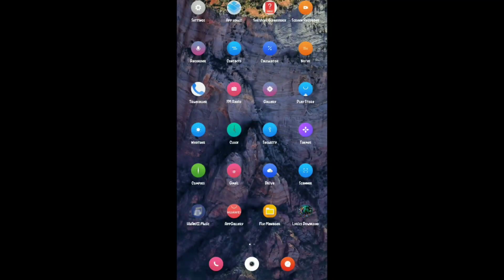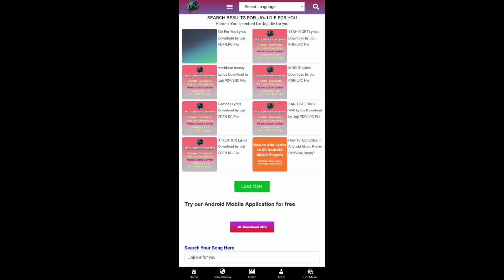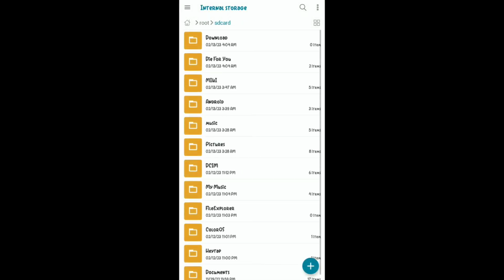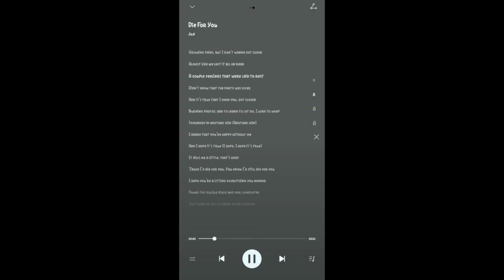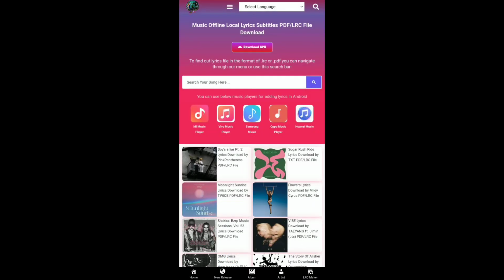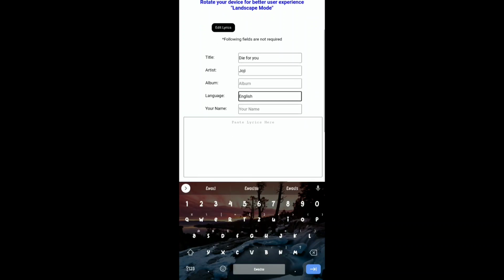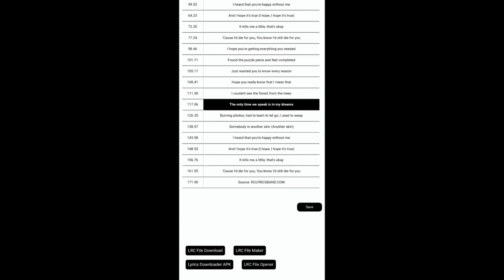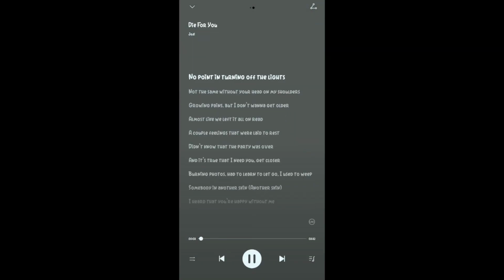HOW TO ADD & DOWNLOAD LYRICS IN HUAWEI MUSIC PLAYER IN 2023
In this video, we have discussed how we can add lyrics & download lyrics lrc file for HUAWEI Default Music Player in 2023.

RELATED -